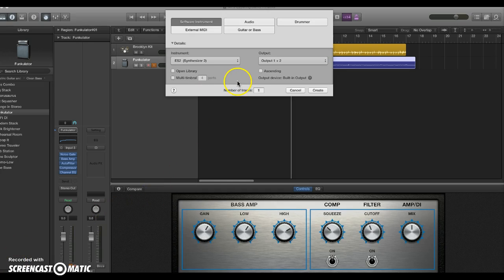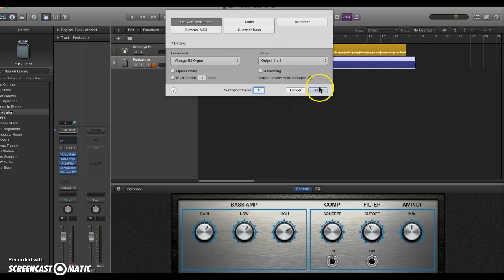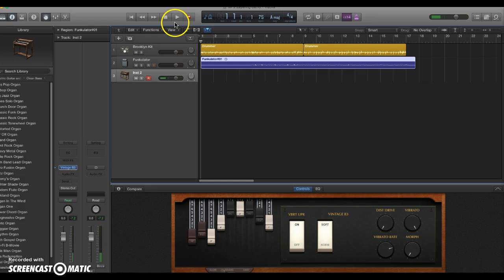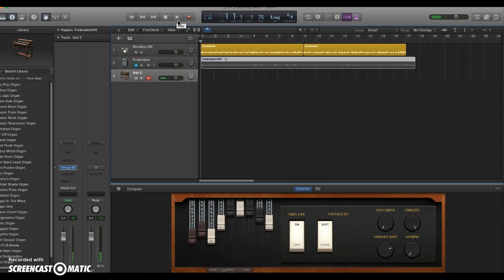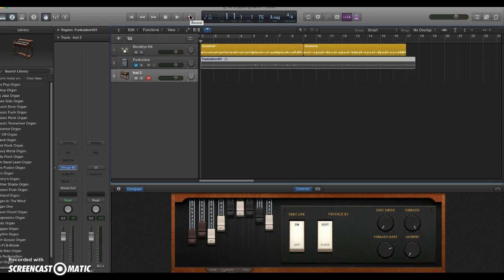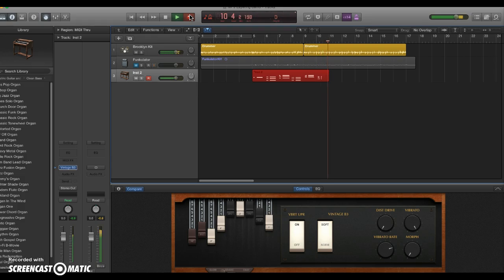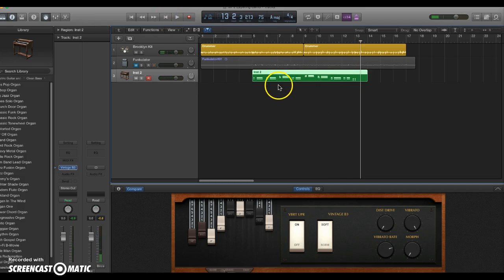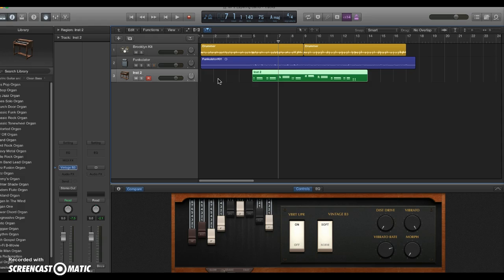MP9: Layering your song, part 3